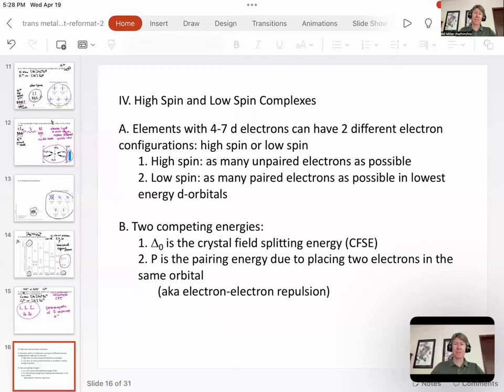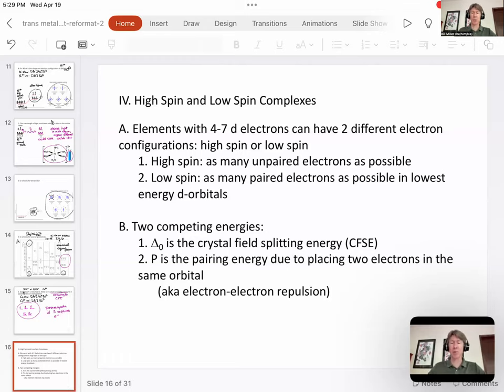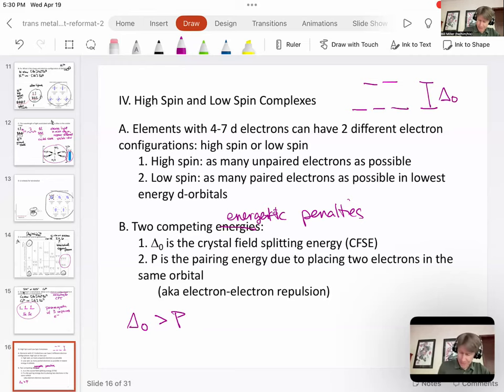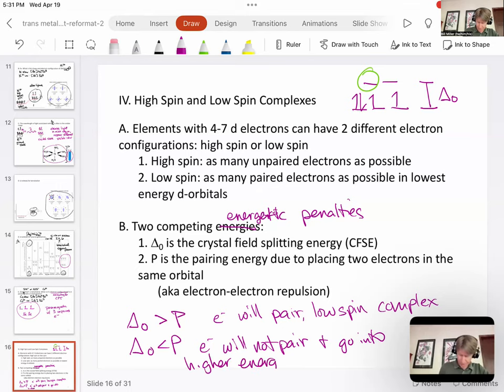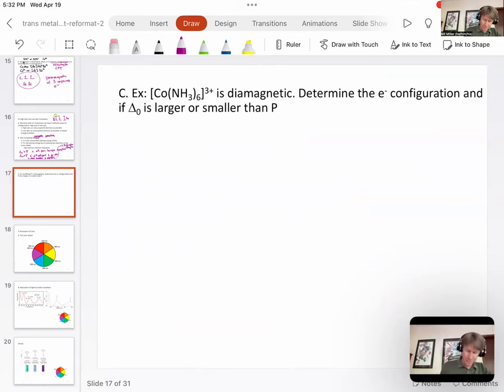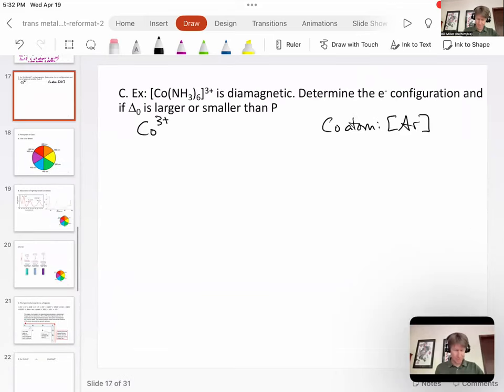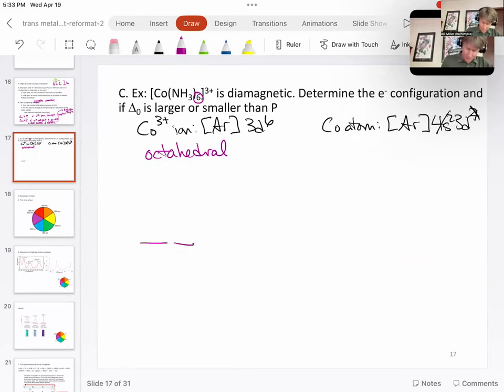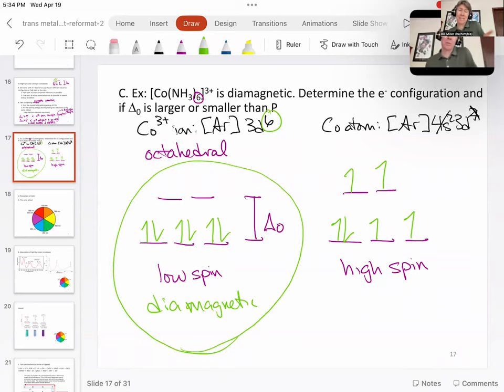Transition Metals CFT p16-17